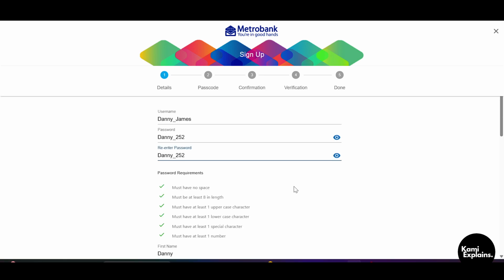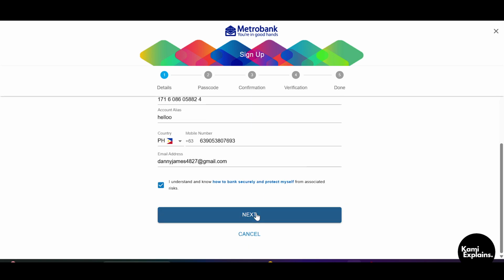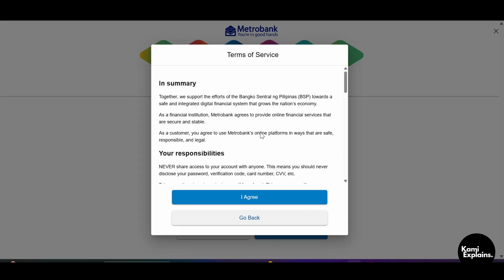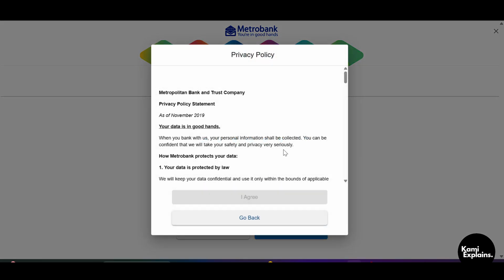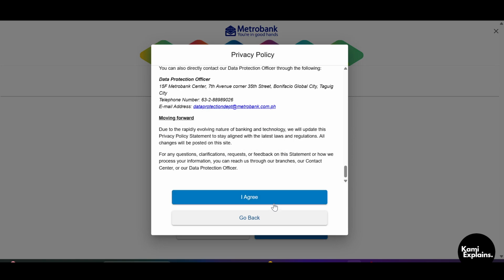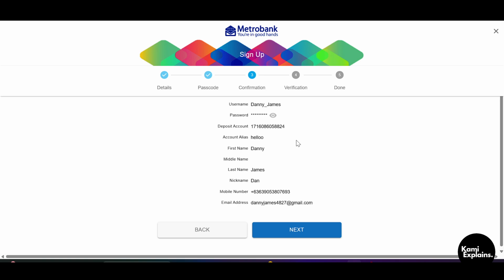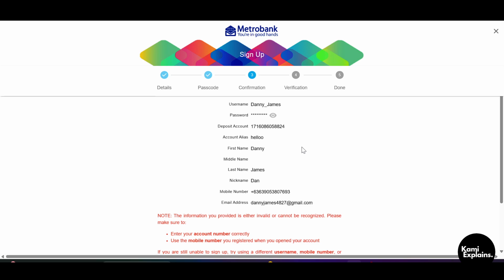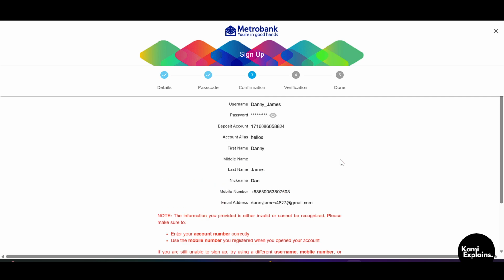How to Create a MetroBank Account Online | Step-by-Step Guide (2025)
💳 Want to open a MetroBank account online quickly and easily? This step-by-step guide will walk you through the process of creating a MetroBank account online in 2025. Whether you're looking to manage your finances, save money, or access digital banking services, this tutorial has everything you need to get started.

🔍 What You’ll Learn in This Guide:
✅ Understanding the types of accounts available at MetroBank (checking, savings, business, etc.)
✅ Preparing the required documents for account registration (ID, proof of address, etc.)
✅ Navigating MetroBank’s official website or mobile app for account setup
✅ Completing the online application form with accurate details
✅ Verifying your identity through secure authentication methods
✅ Tips for setting up online banking features like mobile payments and fund transfers
✅ Best practices for securing your new account and avoiding fraud

This guide is perfect for anyone looking to open a MetroBank account without visiting a physical branch. With clear instructions, practical examples, and actionable tips, you'll learn how to complete the process efficiently and securely from the comfort of your home.

🌟 Key Features Covered:

Accessing MetroBank’s user-friendly online account creation portal
Uploading required documents directly through the platform
Activating online banking and mobile app access for seamless transactions
Setting up security features like two-factor authentication (2FA)
Enhancing convenience with instant account access and digital tools